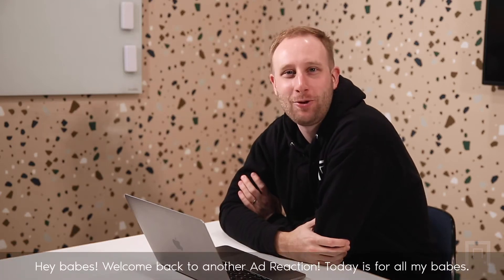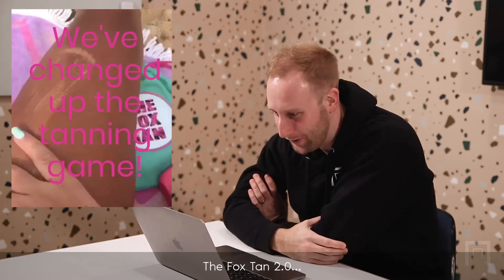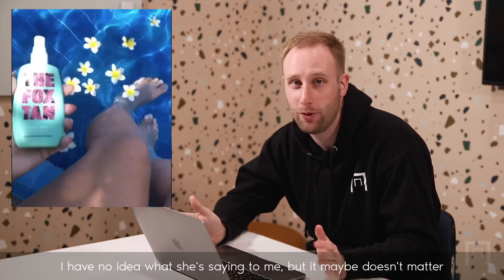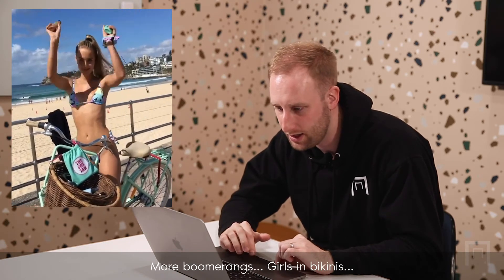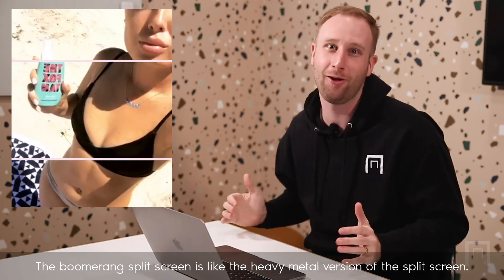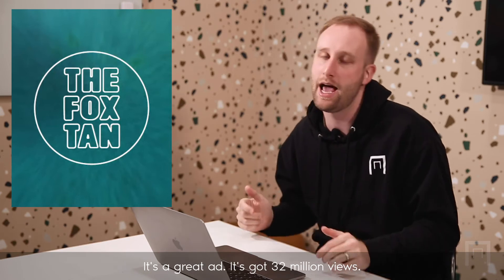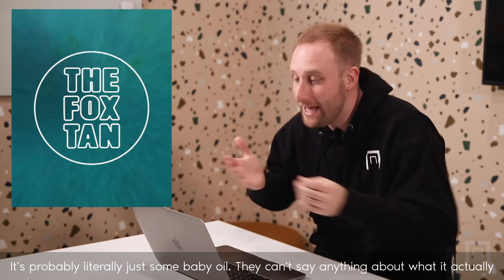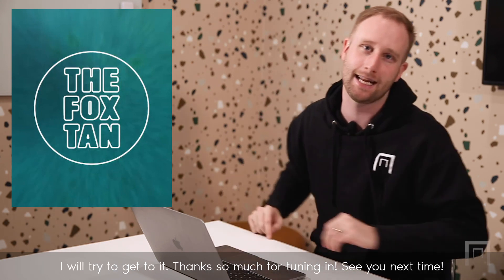Ad Reaction, Ep. 10 - Fox Tan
World leading digital ad experts at Chamber Media react to the viral Fox Tan